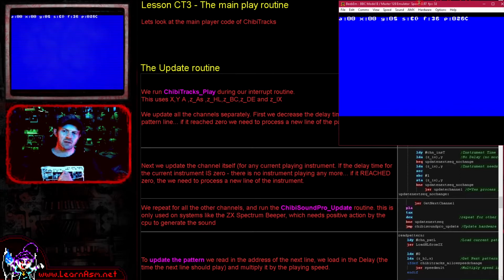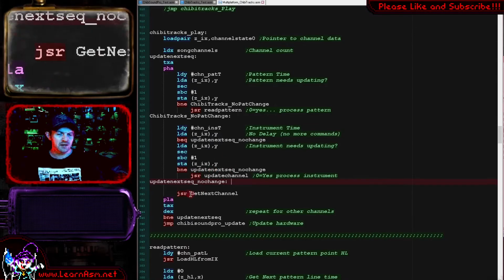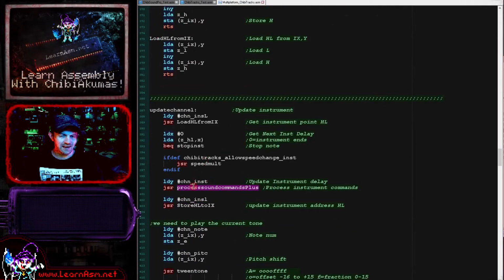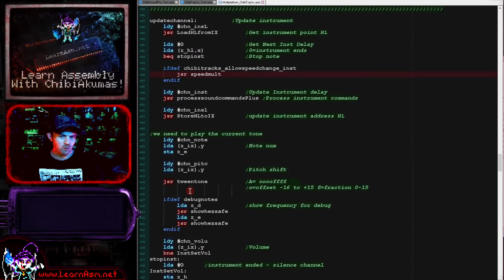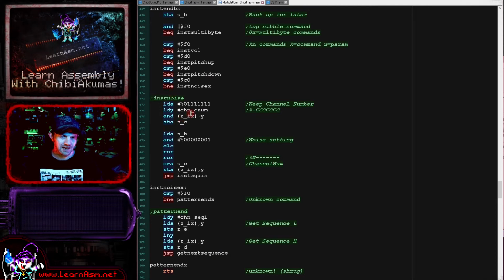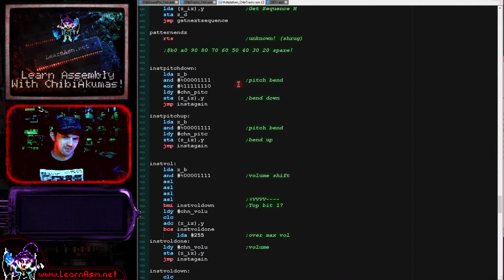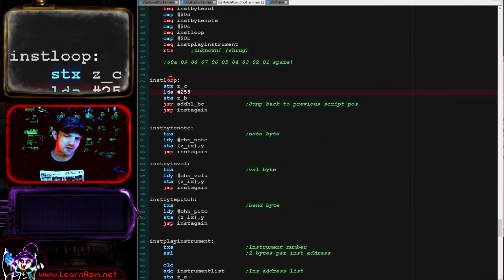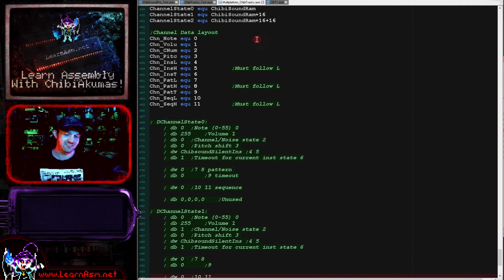6502 ChibiTracks: Lesson CT3 - The main play routine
Lets look at the main player code of ChibiTracks